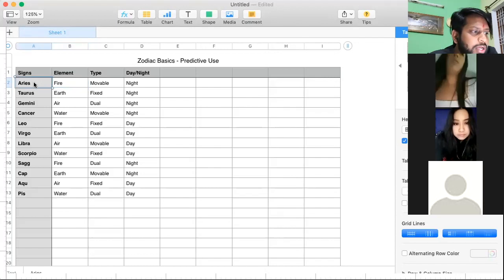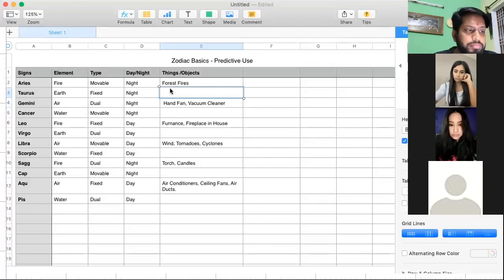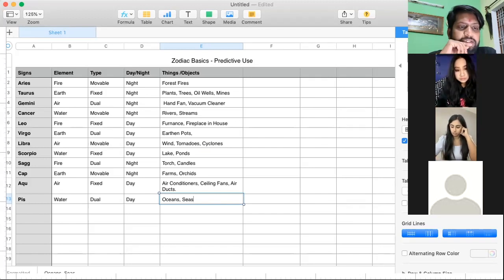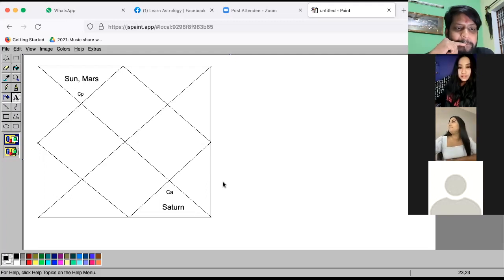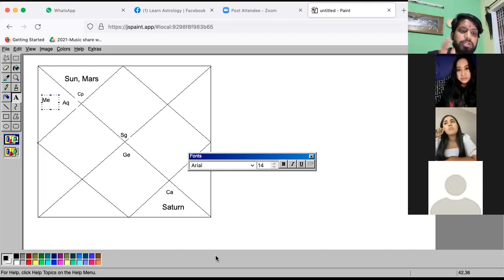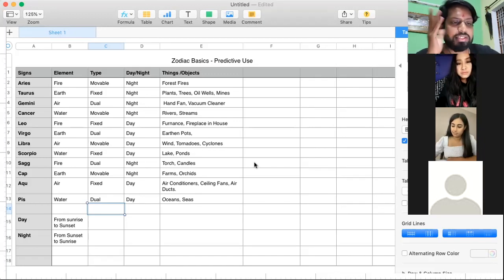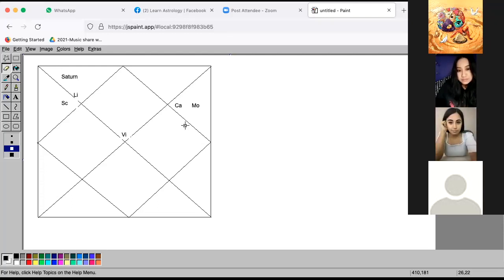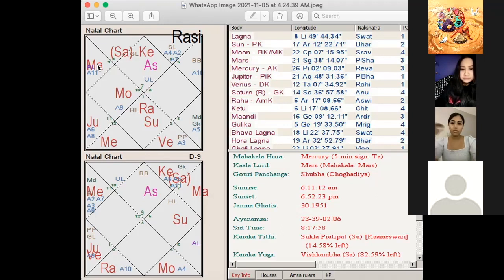Secrets Of Zodiac Signs | Learn to make Specific Prediction from Basics of Signs | Astrology 2021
Learn the secrets of the Basics of Zodiac Signs, make astonishing predictions and add crazy level details in your statement/predictions from the very basics only.

Even a beginner can make prediction like professional Astrologer with such knowledge!